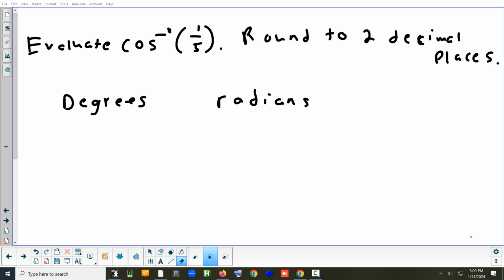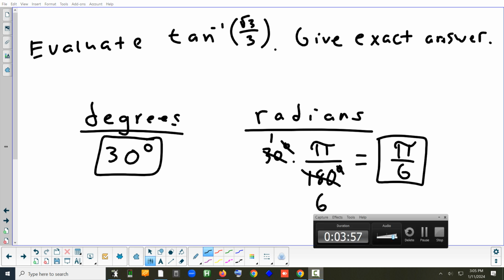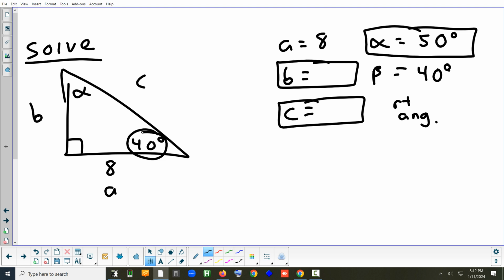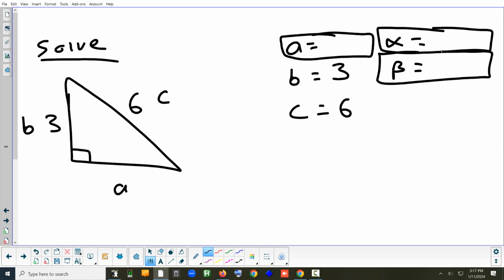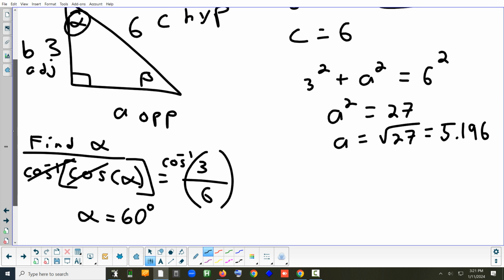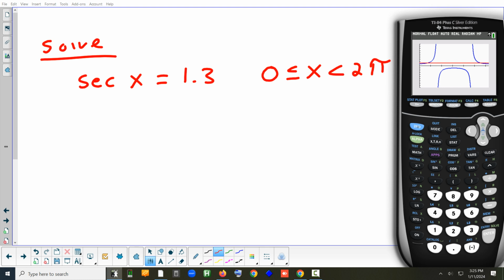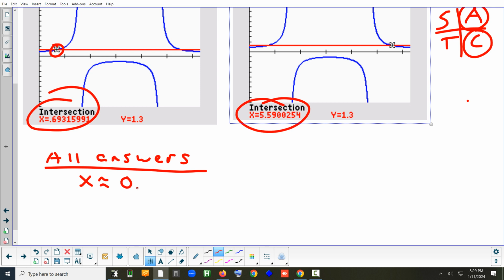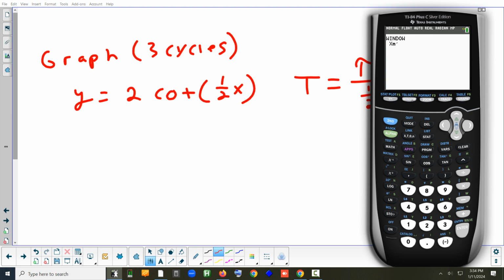Extra Help 1-11-24